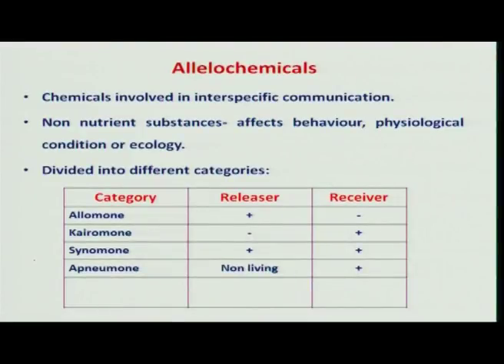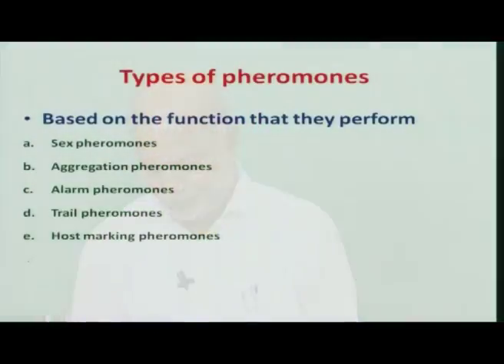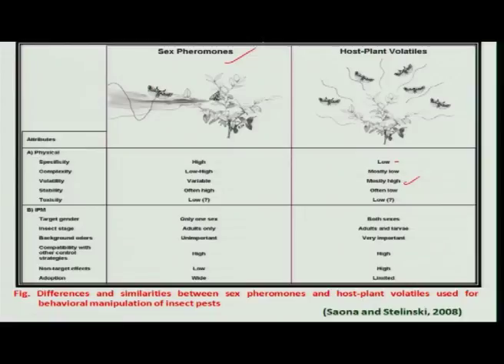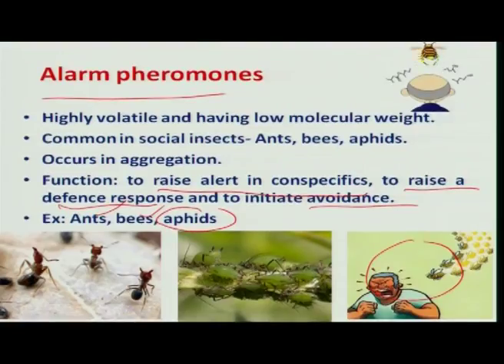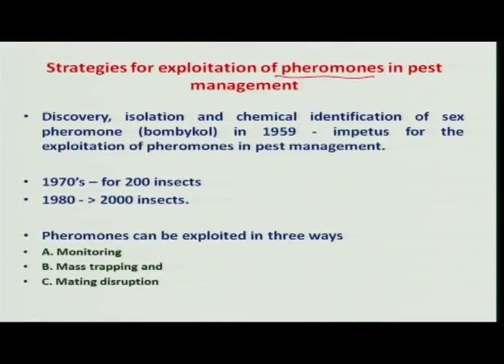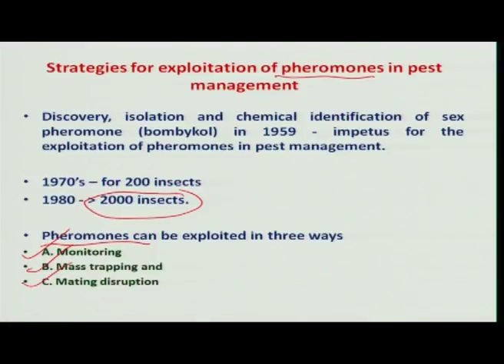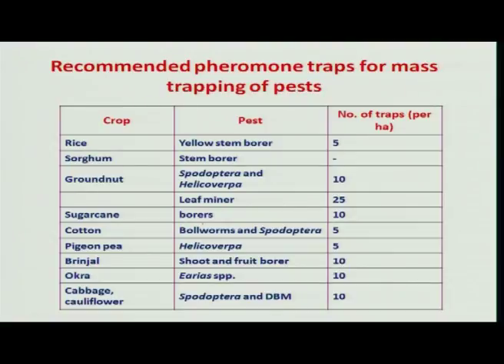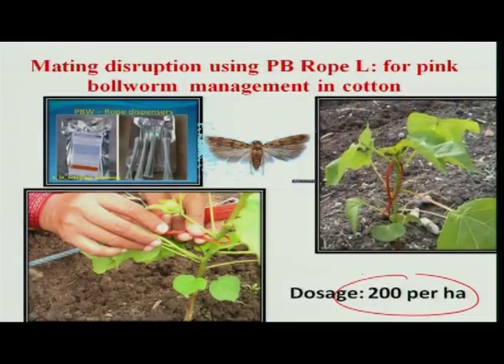Use of Sex Pheromones in Pest Management